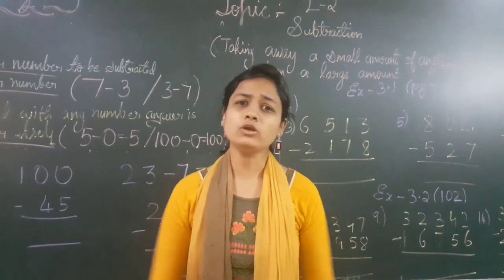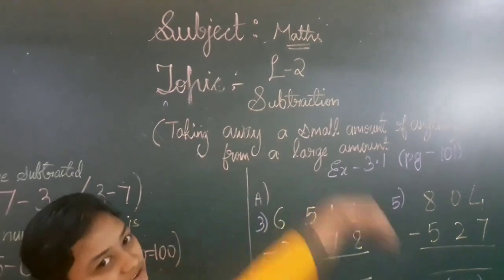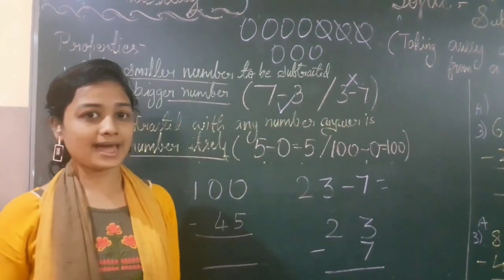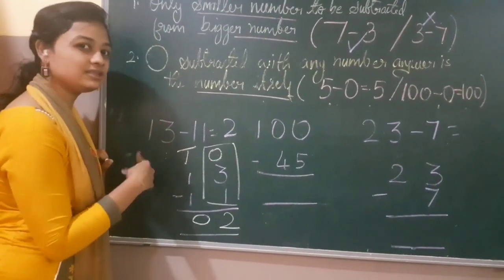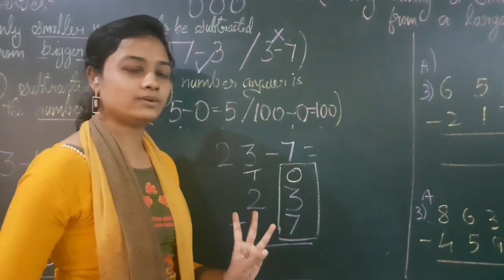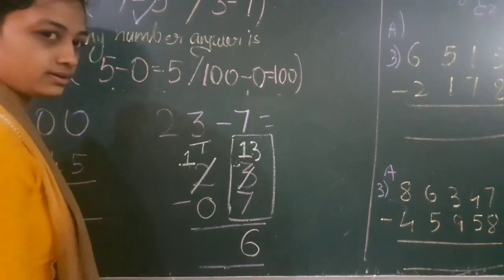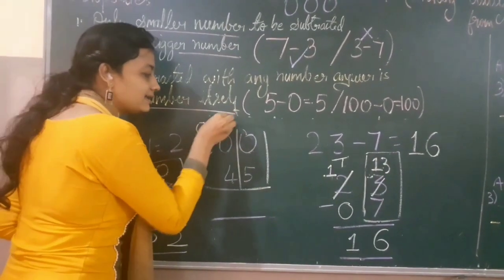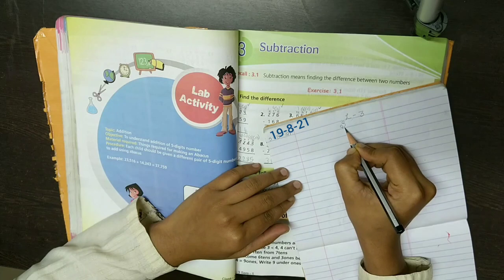Grade 3 Math PRV ( 19- 8- 21)